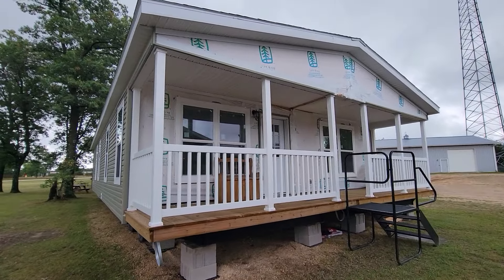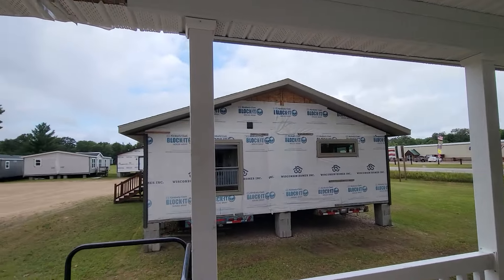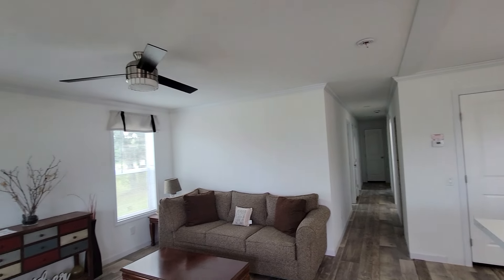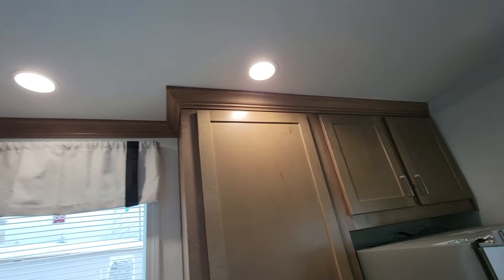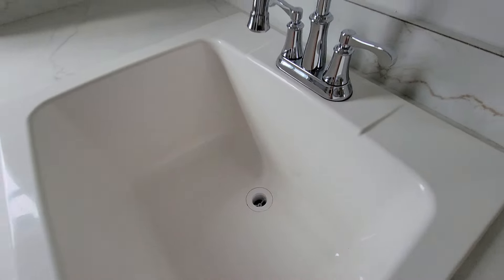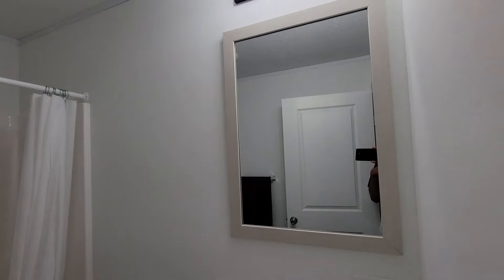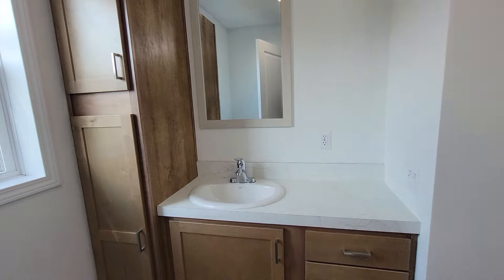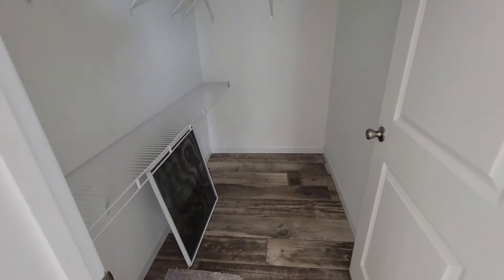THIS "Small" Yet SPACIOUS Mobile Home Fits ALL YOUR NEEDS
Today, we are going to be taking a look at this double wide farmhouse manufactured home. This home features 1,200 sqft, 3 bedrooms, and 2 bathrooms.